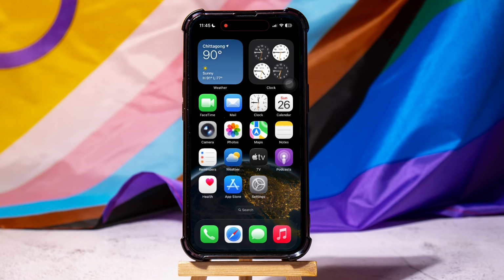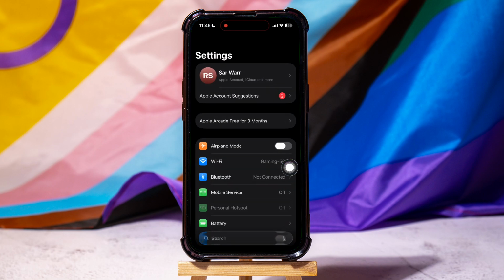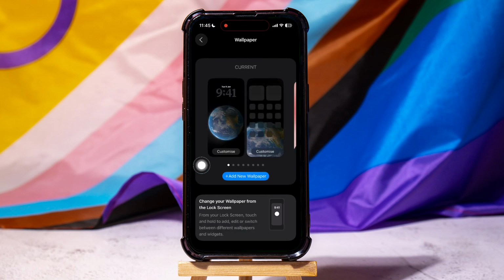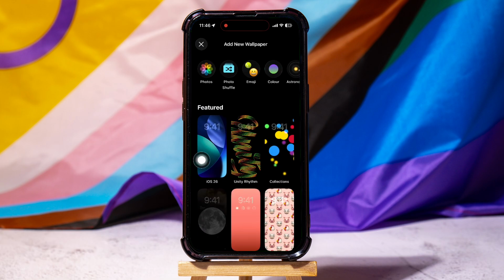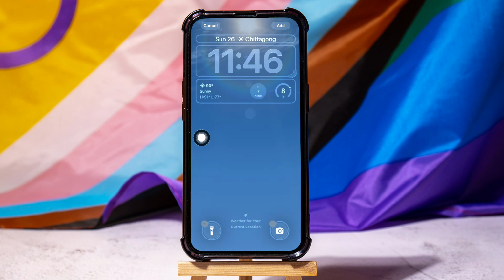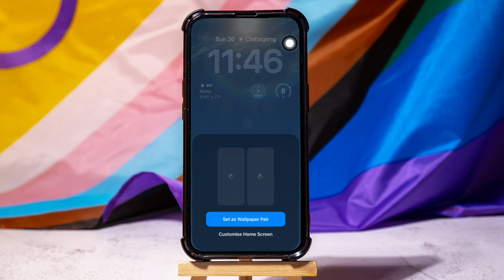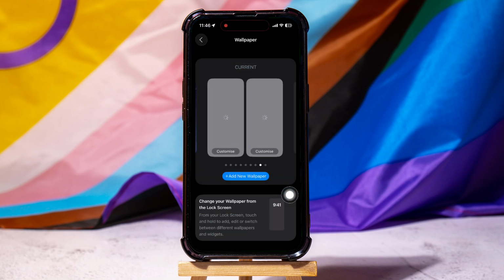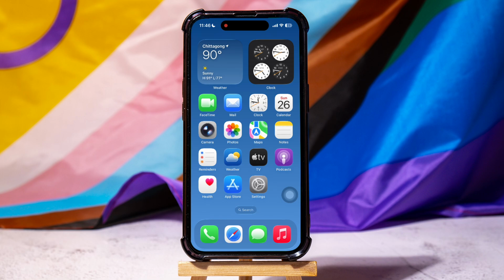How to Set Weather Wallpaper on iPhone 2026 (Step-By-Step Tutorial)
Here's how to set up dynamic weather wallpaper on your iPhone that automatically changes based on your current weather conditions! I'll show you multiple methods to get beautiful, real-time weather backgrounds that update throughout the day. We'll start with the simplest approach using iOS's built-in features and Live Wallpapers, then explore some fantastic free weather wallpaper apps that offer more customization options. You'll discover how to enable location services for accurate weather data, choose from various weather animation styles, and set up automatic updates so your wallpaper always reflects what's happening outside. I'll guide you through selecting the perfect weather themes, adjusting transparency settings for better readability, and troubleshooting common issues. Whether you want subtle weather effects or dramatic animated backgrounds, these easy techniques will transform your iPhone's home screen into a personalized weather display that's both functional and visually stunning.